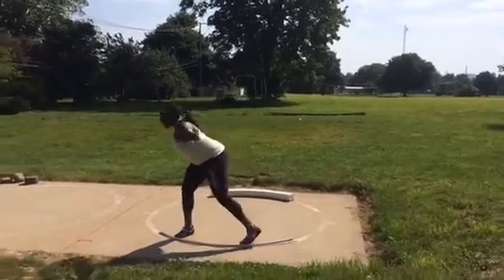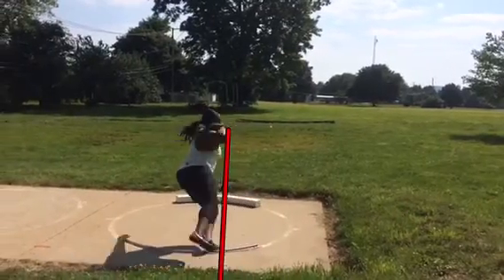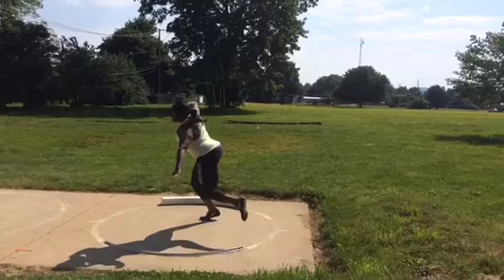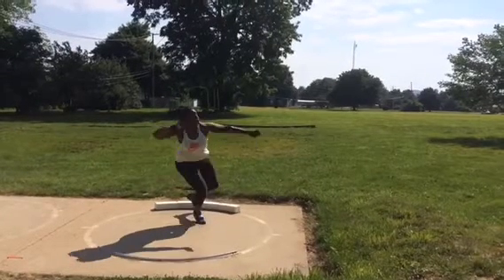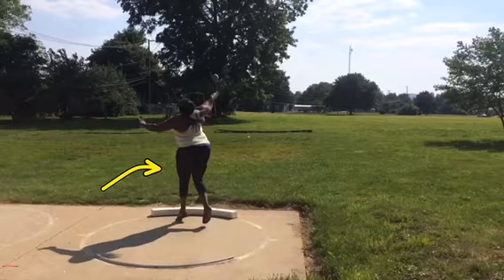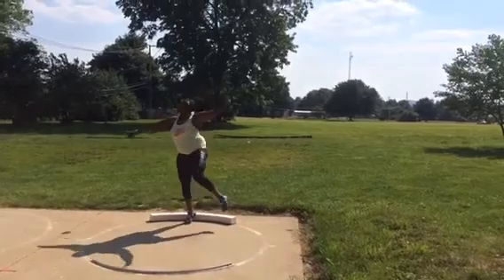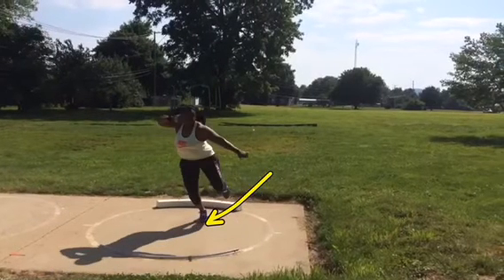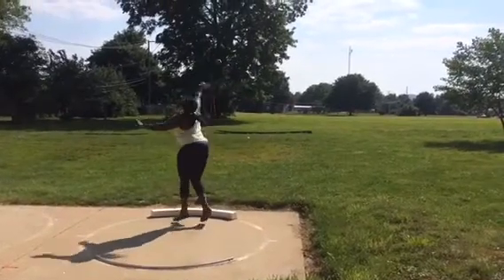Technical Analysis #303: Rachel Bomb